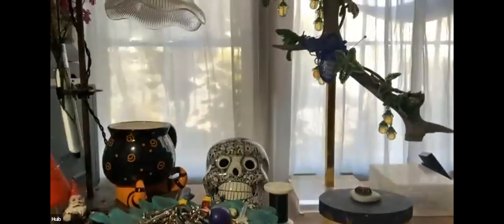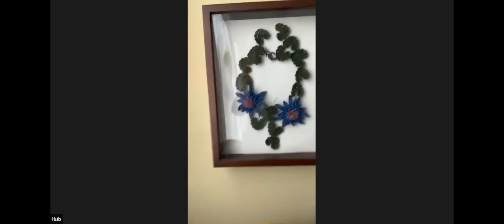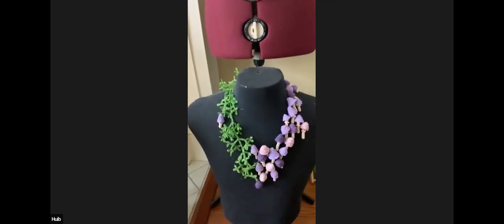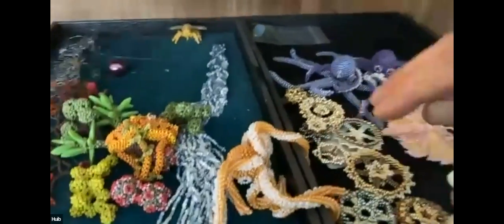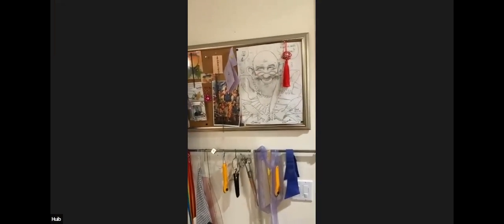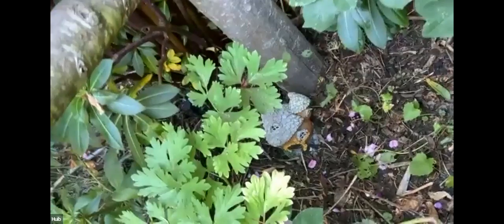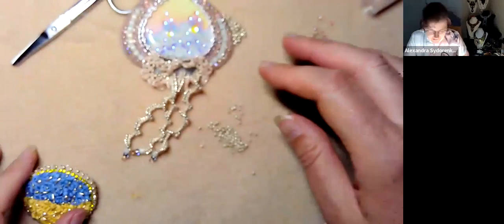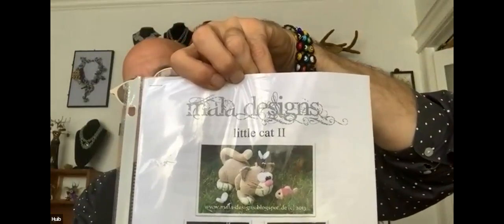UMBS Monthly Meeting 7 11 22 Huib Peterson